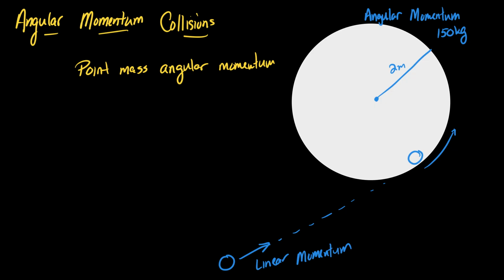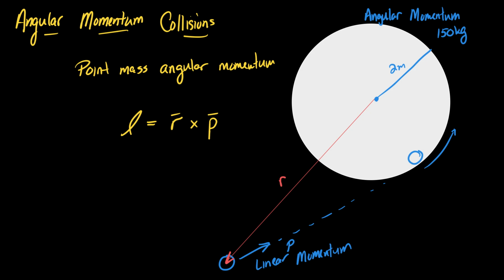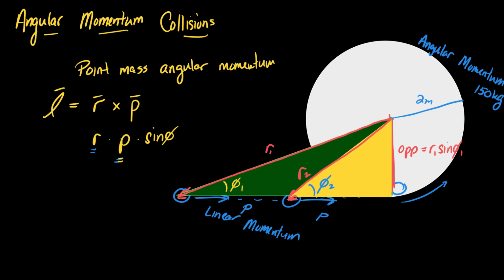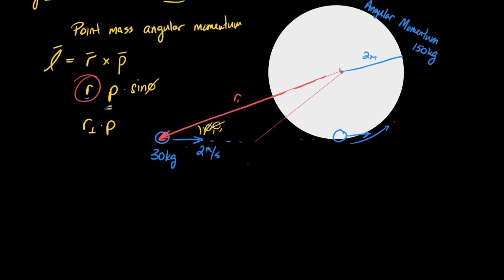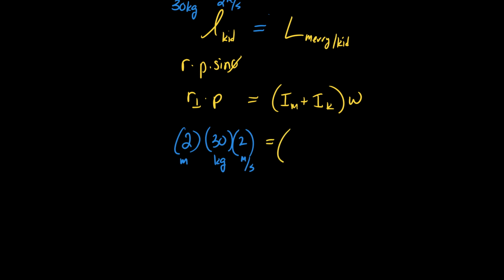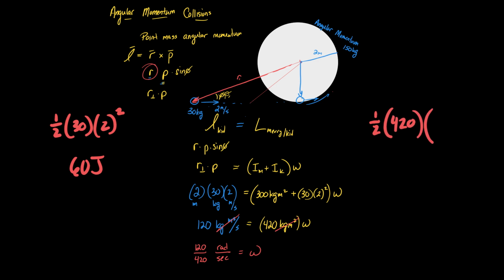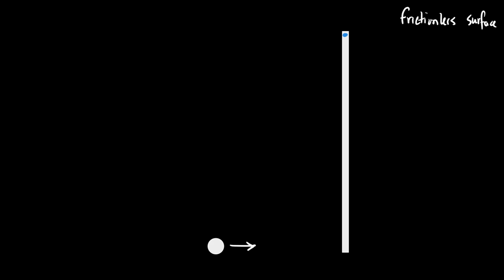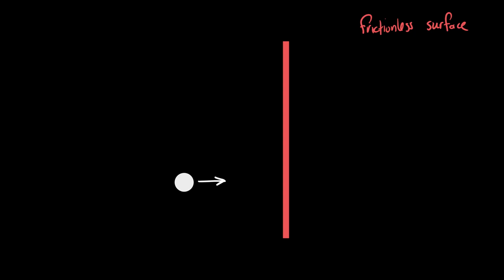Angular momentum and collisions AP Physics Mechanics